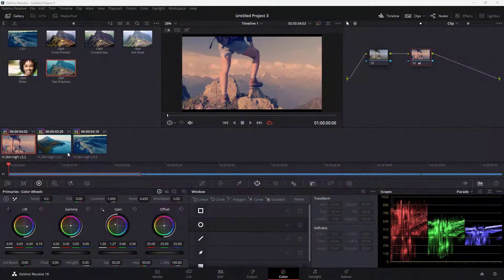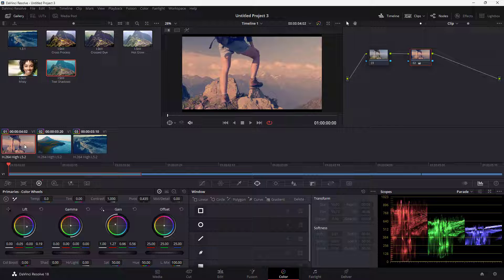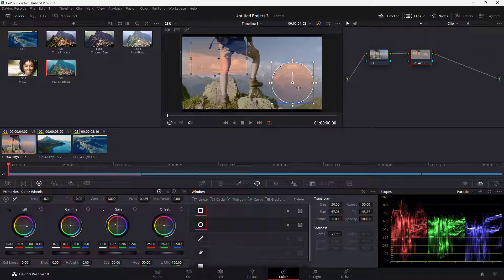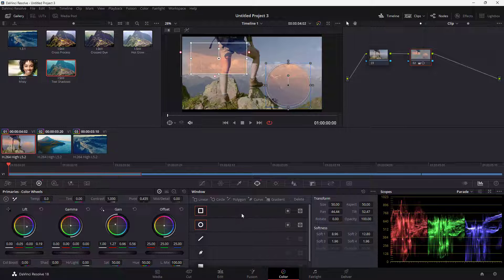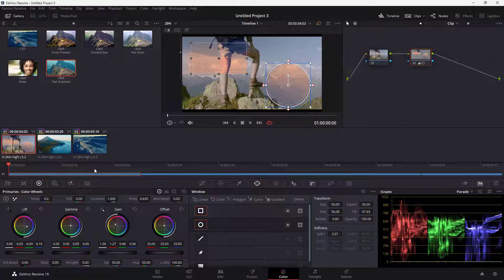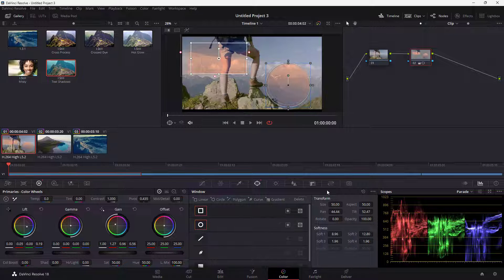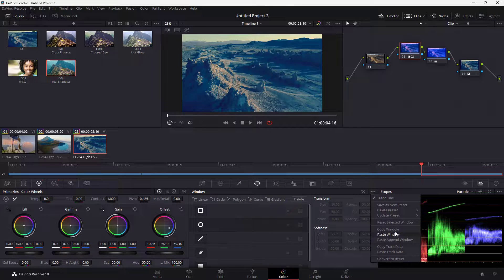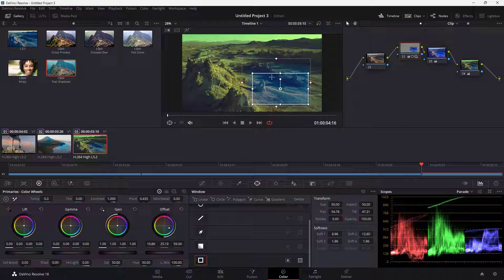Davinci Resolve Tutorial - Lesson 95 - Copy and Paste Power Window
In this tutorial, we will be discussing about Copy and Paste Power Window in Davinci Resolve